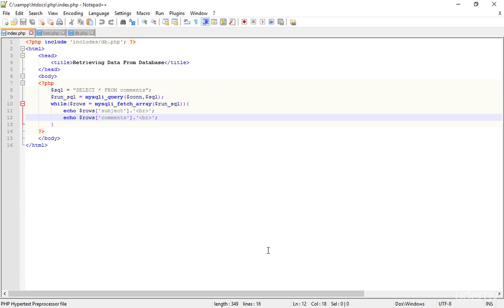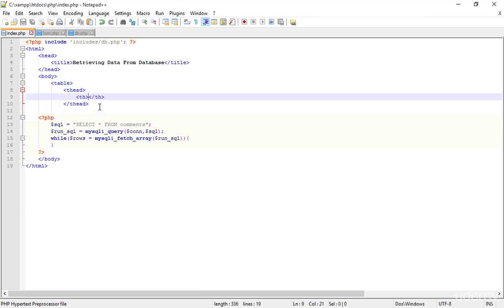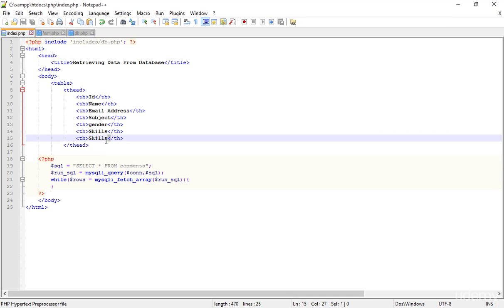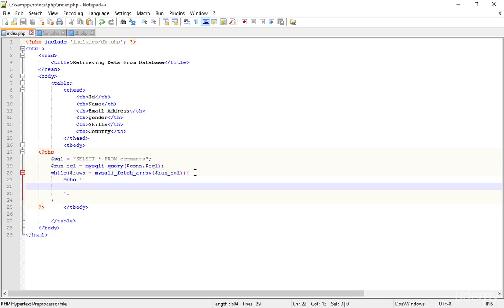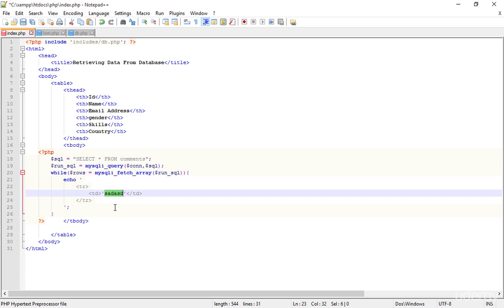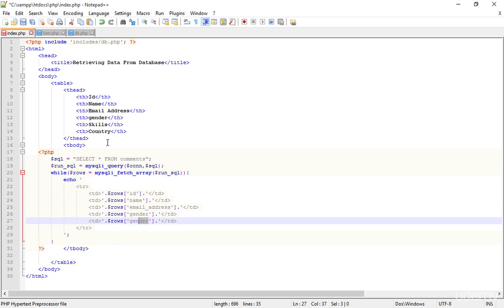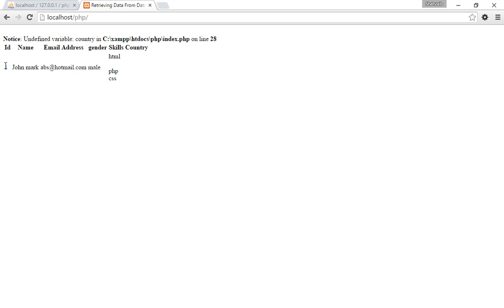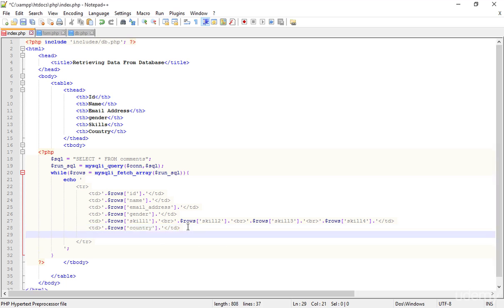006 Getting Data in an Organized Way